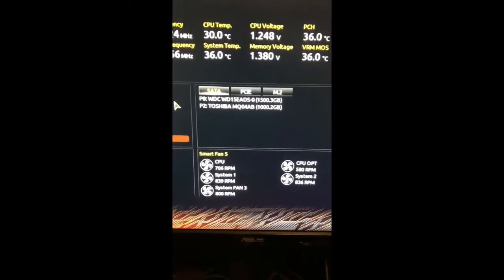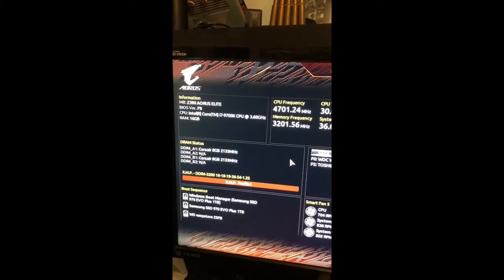Fractal Meshify-C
Just finished a build using the Fractal Meshify-C Case.
Also included in this build is a the:
Intel Z390 AORUS Motherboard
unlocked 9th Gen Intel® Core™ i7-9700K desktop processor
MSI GEFORCE RTX 2060 VENTUS XS 6G OC
Noctua NH-U14S, Premium CPU Cooler with NF-A15 140mm Fan (Brown)
SAMSUNG 970 EVO PLUS M.2 2280 1TB PCIe Gen 3.0 x4, NVMe 1.3 V-NAND 3-bit MLC Internal Solid State Drive (SSD) MZ-V7S1T0B/AM
CORSAIR RMx Series RM750x CP-9020179-NA 750W ATX12V / EPS12V 80 PLUS GOLD Certified Full Modular Power Supply
CORSAIR Vengeance LPX 16GB (2 x 8GB) 288-Pin DDR4 SDRAM DDR4 3200
CORSAIR - Air Series LED AF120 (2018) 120mm Case Cooling Fan Kit - White